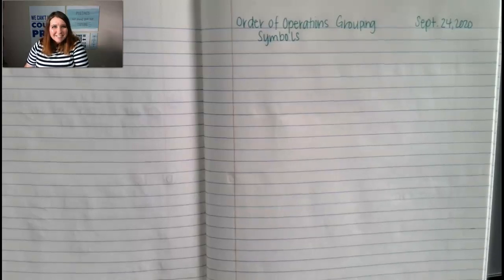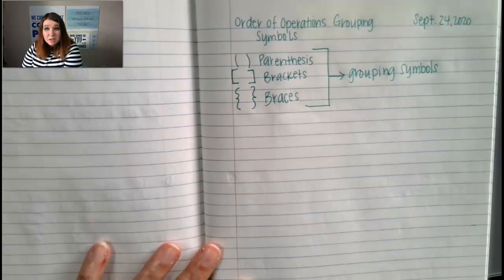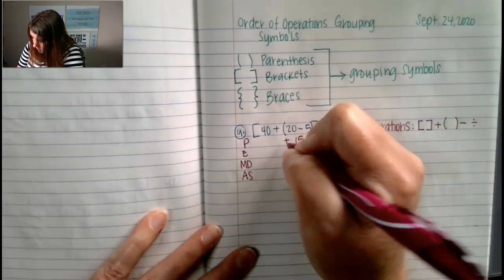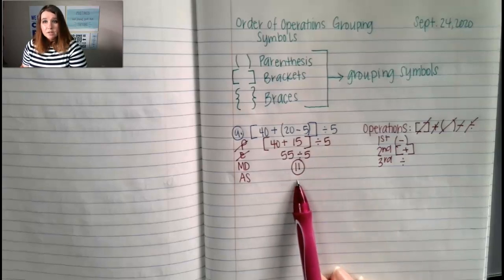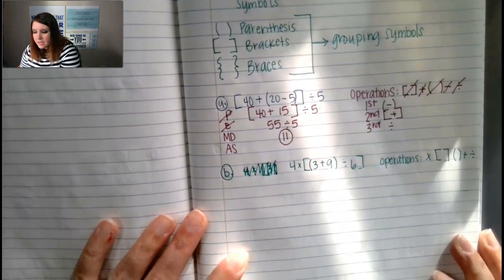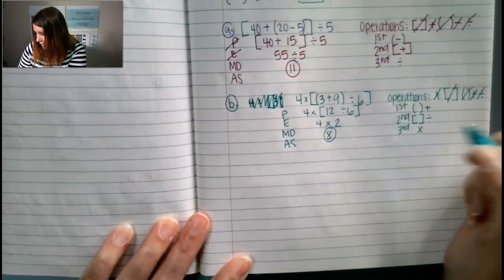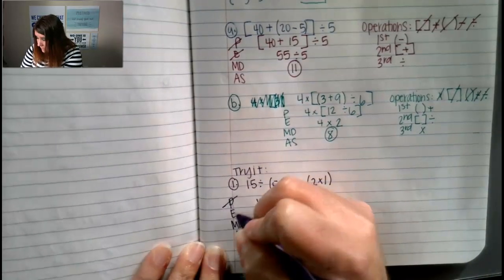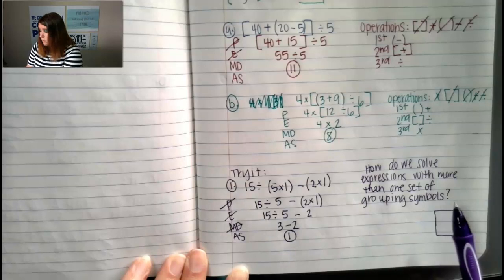Order of Operations Grouping Symbols